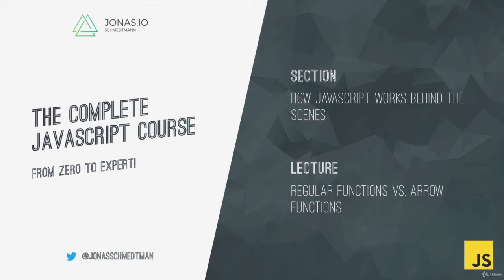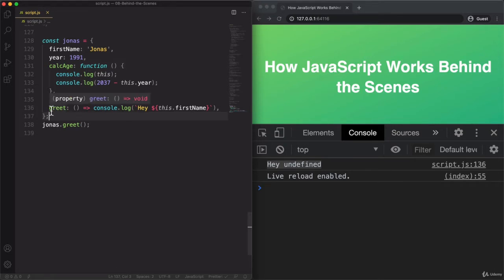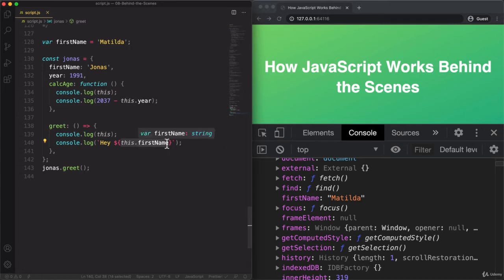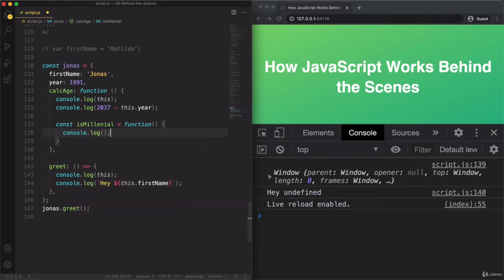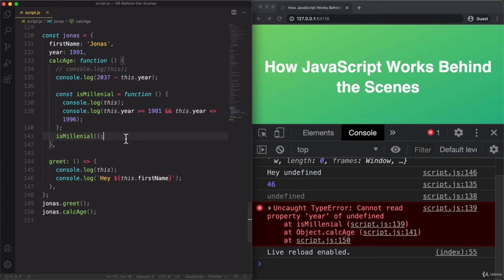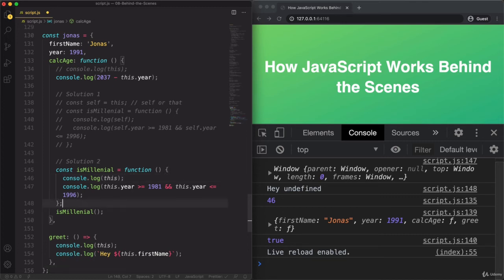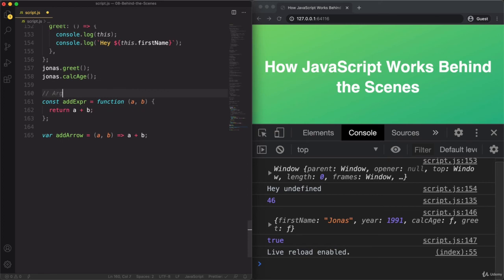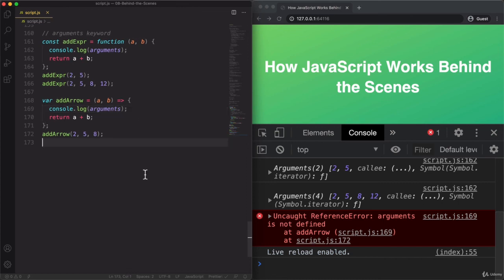12 Regular Functions vs Arrow Functions